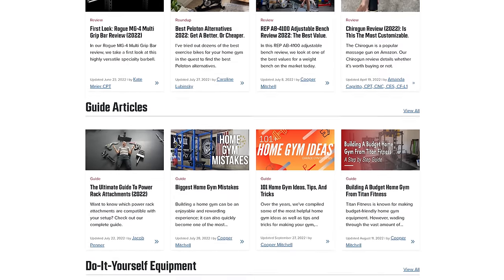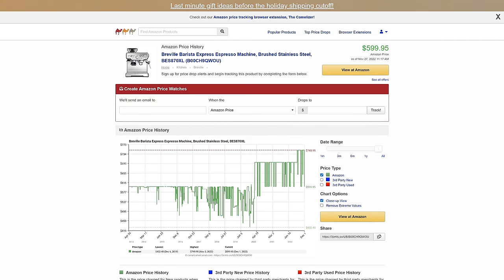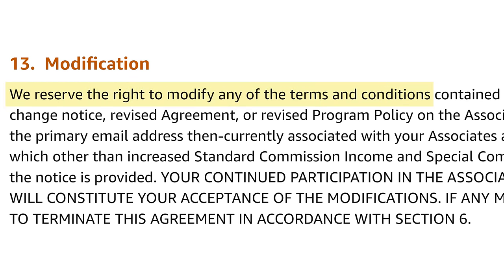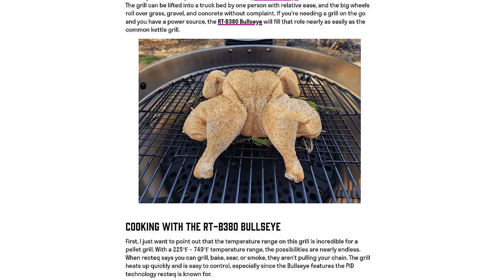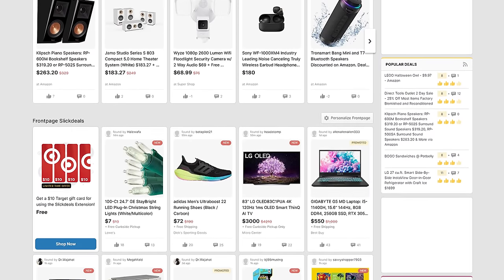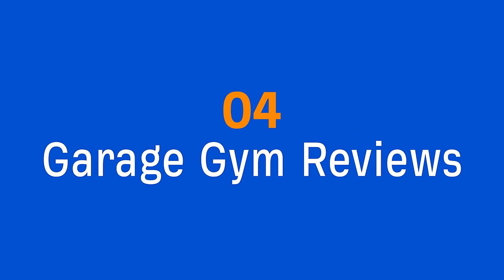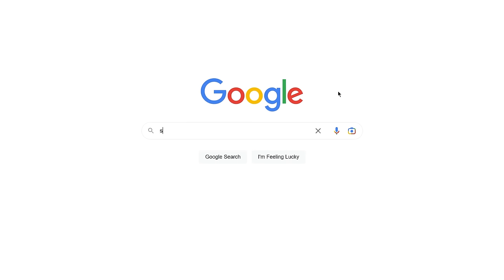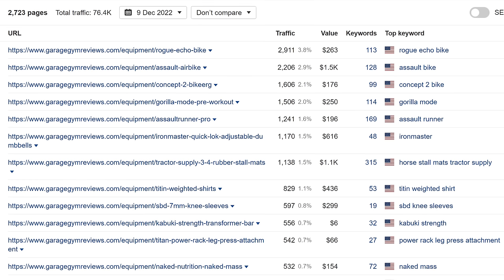Successful Affiliate Marketing Websites to Learn From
In this video, you’ll learn about some affiliate marketing websites that are absolutely crushing it. Learn how these sites get tons of traffic and generate millions of dollars in revenue.

Additional Affiliate Marketing Resources

Let’s take a deeper look at these sites and the things they do to succeed.

The first site is a data company that provides free tools and information on Amazon product prices. Ahrefs Site Explorer says this website gets an estimated 1.4 million monthly organic visits.

Want to learn how to achieve such results? Watch the video.

The next affiliate site example is recipes website. More specifically, it’s a niche affiliate site about BBQ and grilling, with thousands of reviews on products and even their own product line. This website gets around 1.3 million monthly organic visits.

Watch the video to learn more about this site.

The next affiliate site example is a forum where people share about hot deals they’ve found. What makes the website unique is that all content and affiliate links are user-generated.

Learn how they’ve managed to streamline the content generation process from this video.

The final affiliate site example is in the fitness niche, which specializes in hands-on reviews of various fitness products. This site gets around 750,000 monthly organic visits. The way they generate 10% of their traffic is through a very unique SEO tactic that’s paid off.

Want to learn more about how they scaled their amount of traffic? Watch the video.

Timestamps:

0:00 Intro
0:13 Affiliate site 1
2:06 Affiliate site 2
4:49 Affiliate site 3
7:24 Affiliate site 4